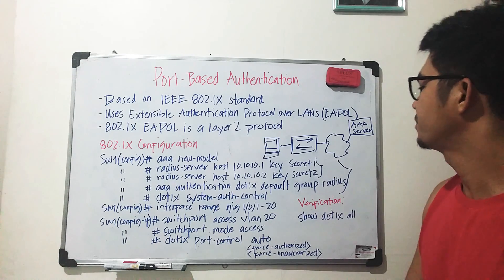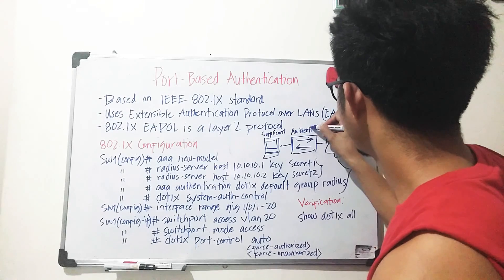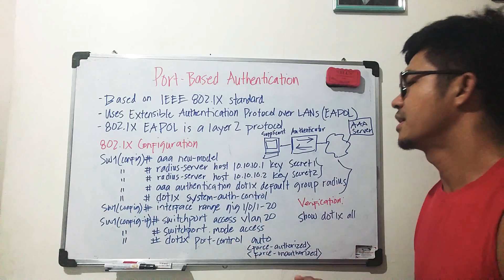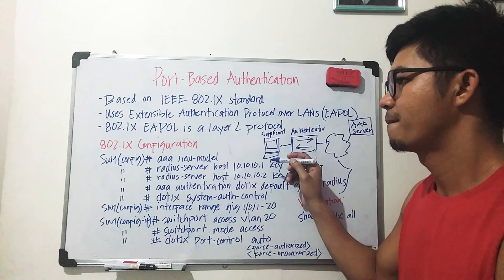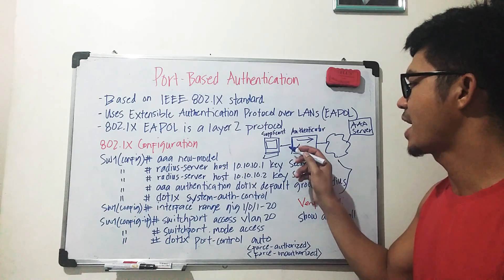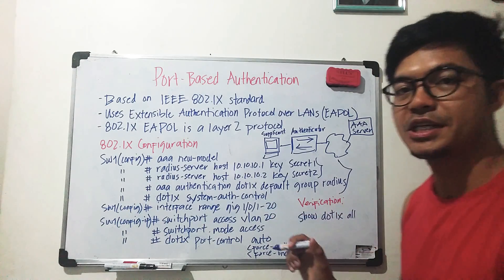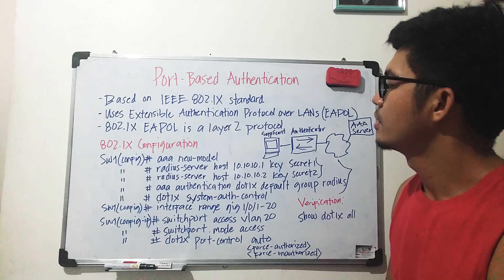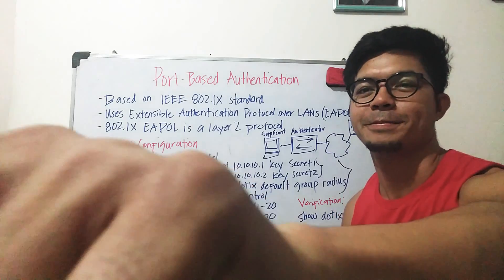Port-Based (802.1X) Authentication